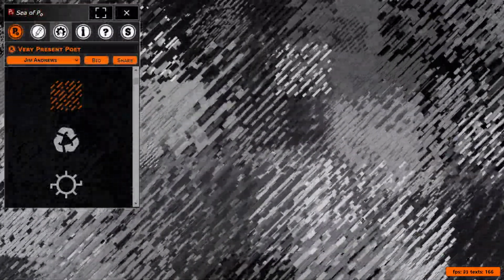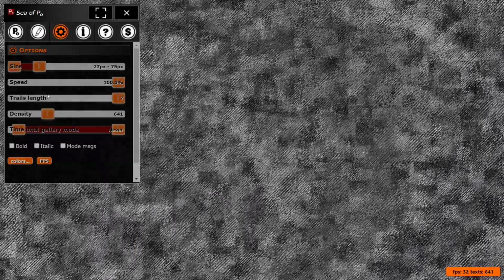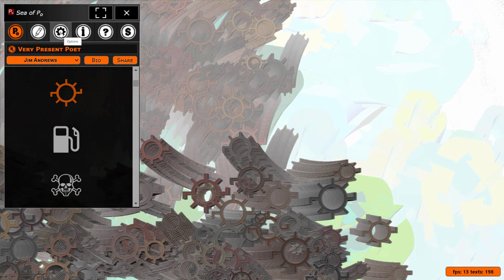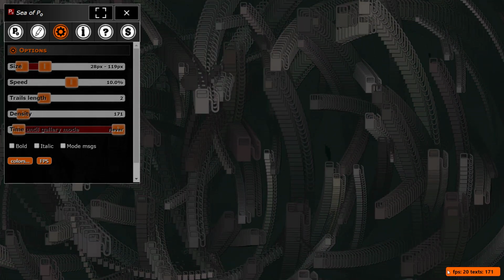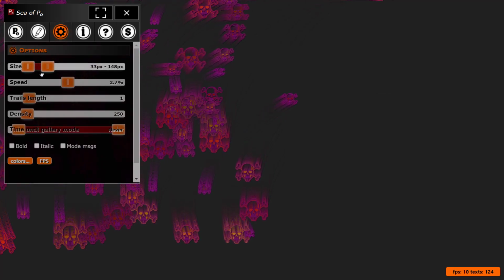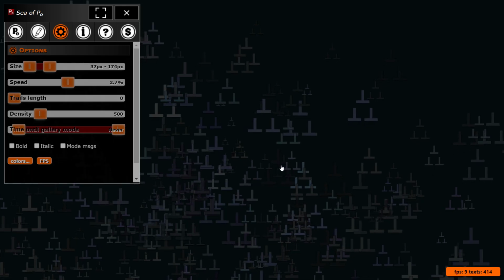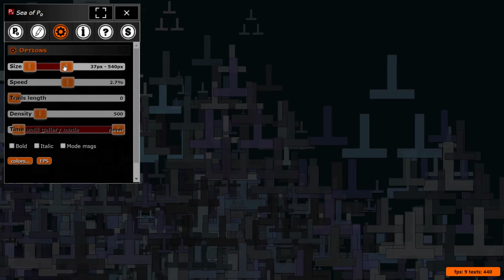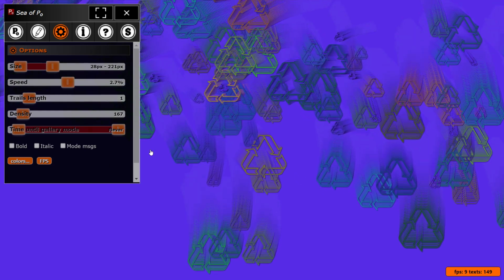Climate-related unicode symbols in a breaking world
A poem by Jim Andrews from the forthcoming Sea of Po.